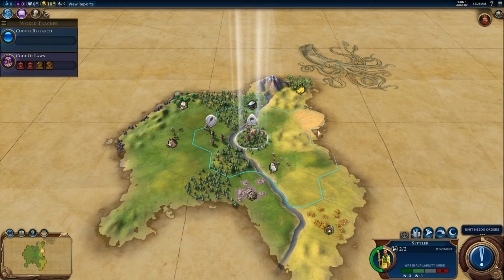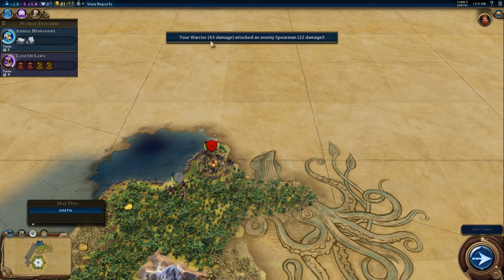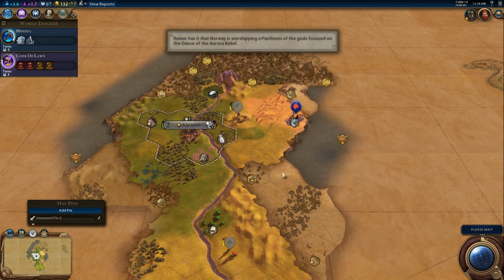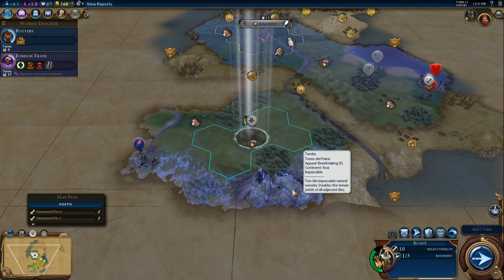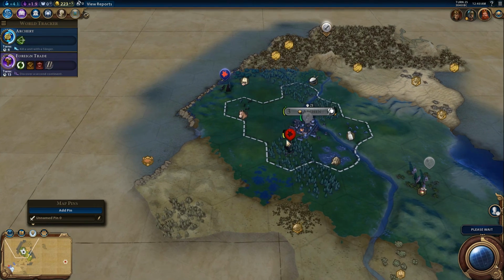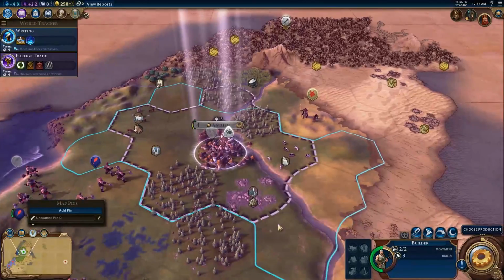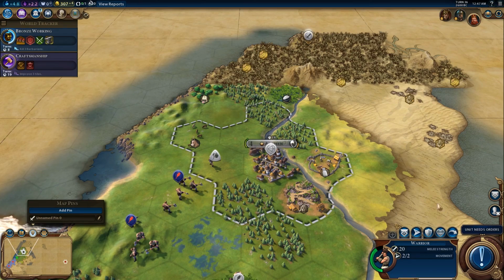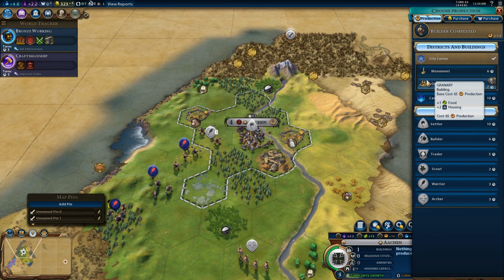Civilization VI - Germany II - Barbarossa - 1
With the previous playthrough having been ruined by too much of a focus on religion (which turned out to be terrible), we decided to start again with Germany.

Having become quite enamoured with the district system of Civilization VI, I decided to pick a nation which uses them quite heavily; Germany. Their national bonus is that they can build one additional district in their cities. Further, their national building is the Hansa which replaces the Industrial Zone. As a replacer, this building doesn't take up a district slot either, thereby essentially allowing them to have 2 additional districts in their cities!

Barbarossa's special is an additional military policy slot for his governments, and a combat bonus against City States, basically guaranteeing a more aggressive, militaristic game.

I am a very long-time fan of the series, having started with the original Civilization back in the day.

It really helps out! Likewise, if you have any tips, critiques or advice please do comment as I'd be pleased to read them.